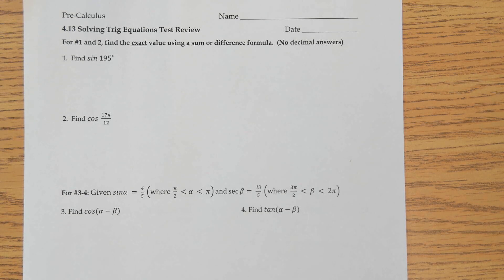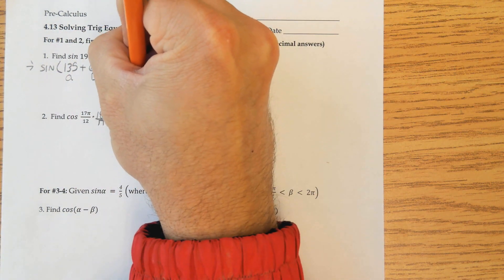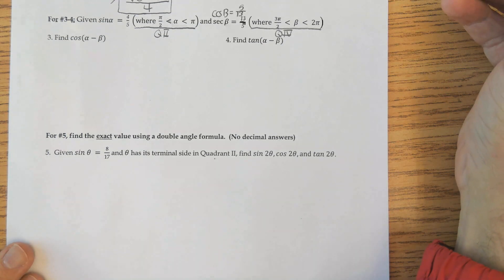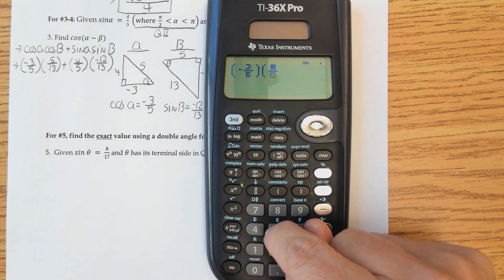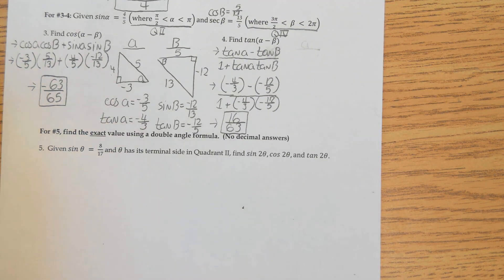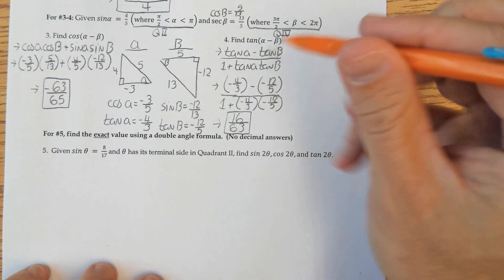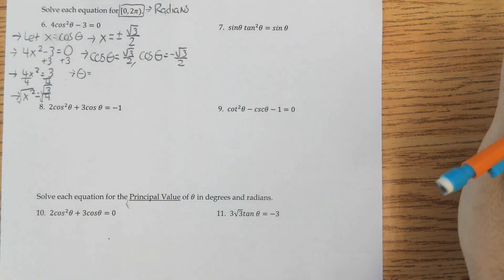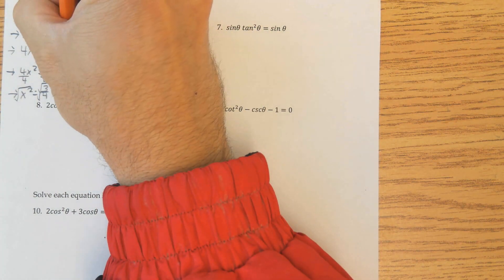PC 4 13 Solving Trig Equations Test Review